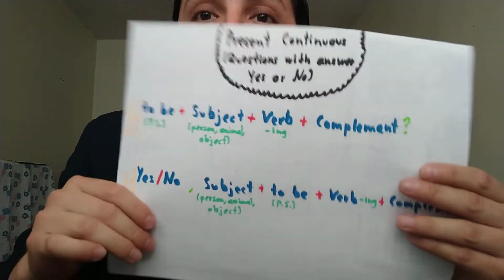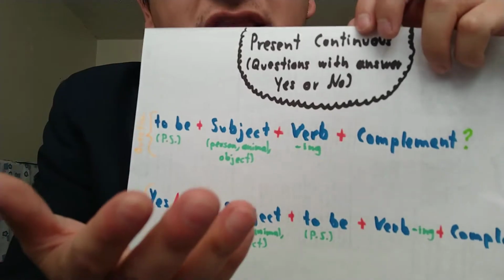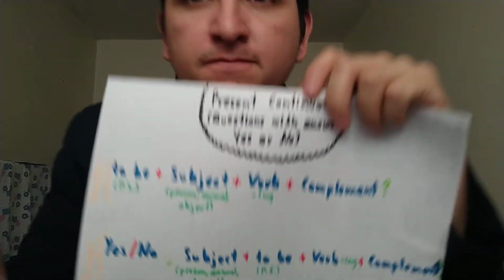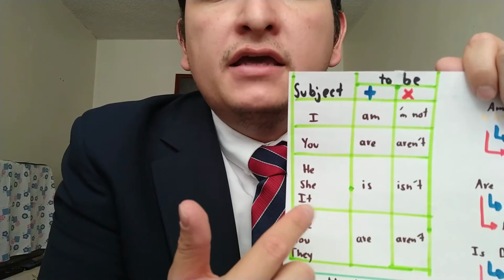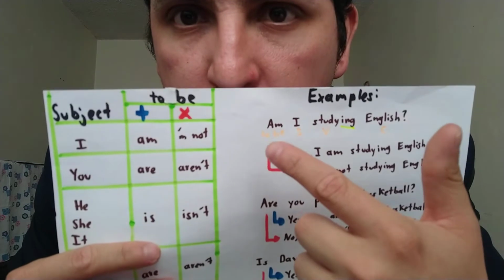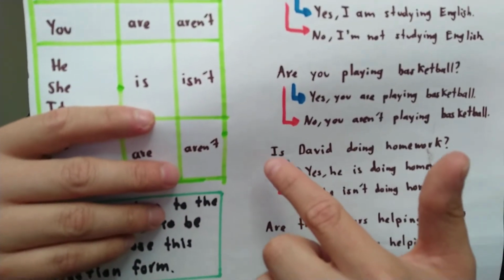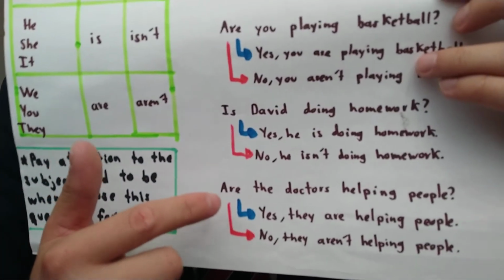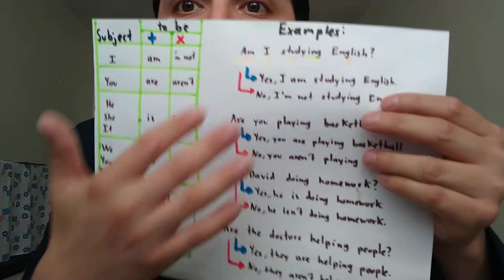English Lesson #15 - 2nd Grade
Please, watch this video that will help you to understand better this topic . Thanks for your awesome effort and continue working hard to improve your English skills!!!